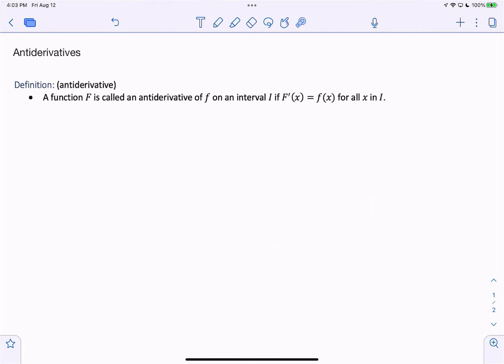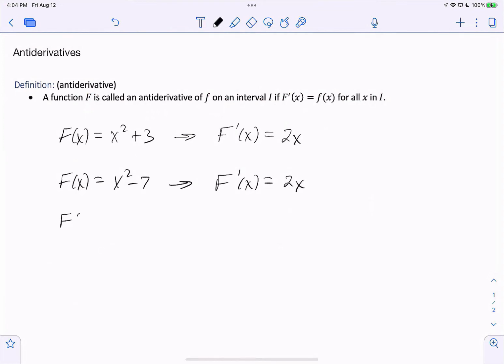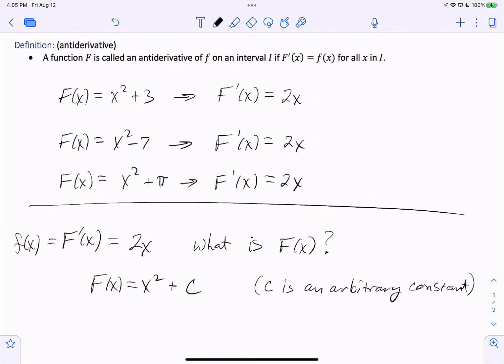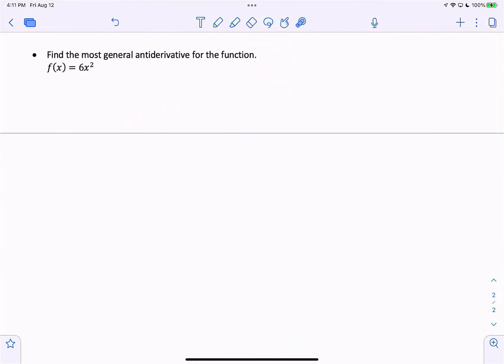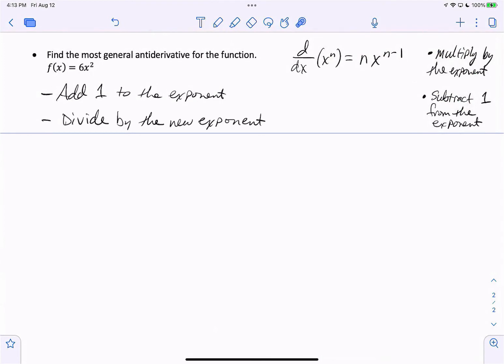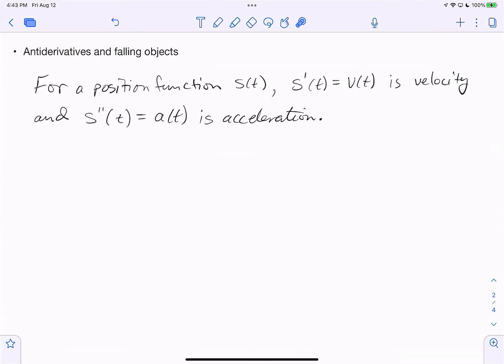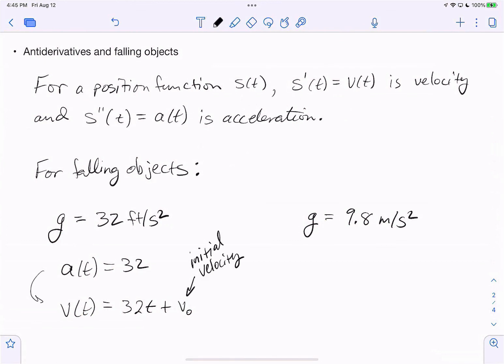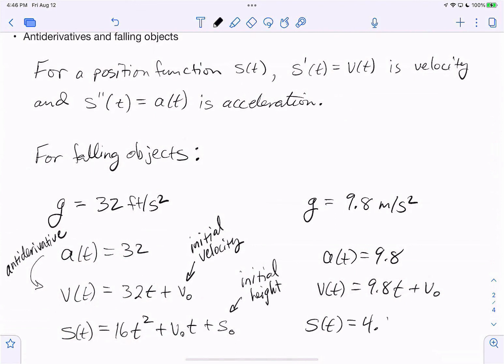The Antiderivative | Calculus 1 (3.9a)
The definition of an antiderivative, illustrated with a basic example and an application to falling objects.